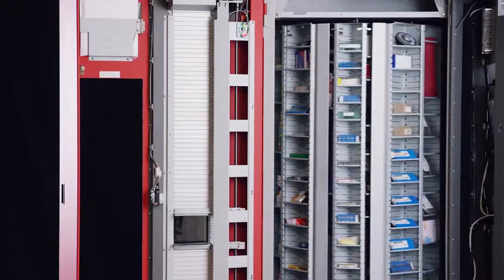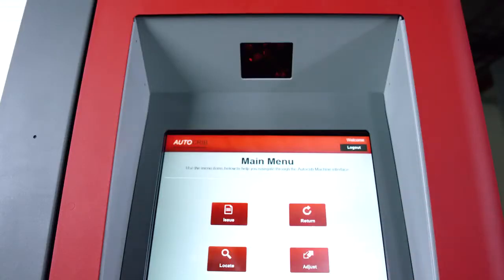Robocrib TX750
The RoboCrib® TX750 is our next-generation industrial vending machine. Using our exclusive patented dual-tambour system to provide point-of-use access to industrial supplies. This patented bin shelf system, mated with the incredibly flexible "one door fits all" tambour style door, gives the machine the ability to virtually eliminate vertical bin “height” waste that is common with fixed door industrial machines.